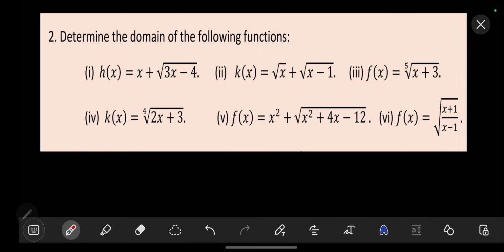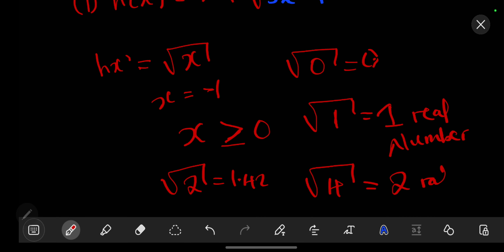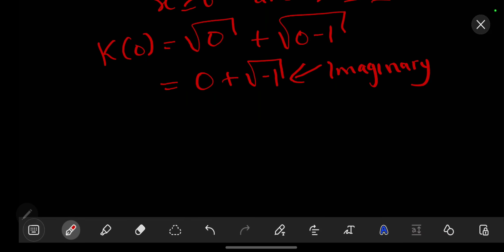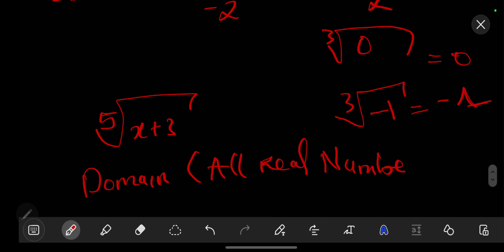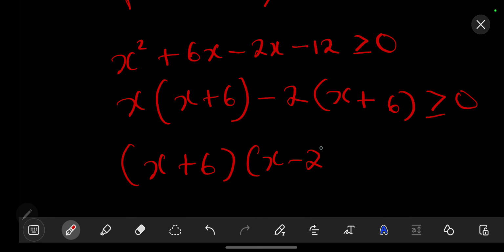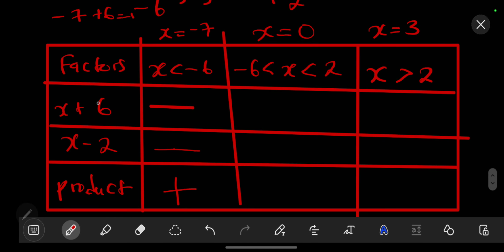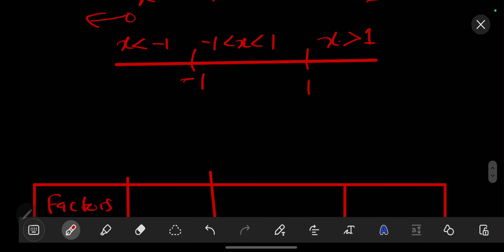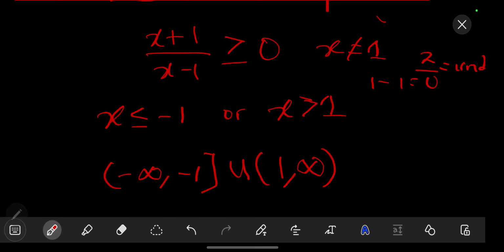Determining the Domain of a Function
In this lesson, we learn how to determine the domain of a function step by step. Understanding the domain is essential for working confidently with algebra, graphs, and advanced mathematics topics such as calculus.
You will learn:
What the domain of a function means
How to identify allowable x-values for different types of functions
Finding the domain of polynomial, rational, radical, and piecewise functions
How to handle square roots, denominators, and fractions correctly
Determining the domain from graphs and equations
Common errors students make when finding the domain
This video is ideal for secondary school, high school, and introductory college students and provides clear explanations with worked examples.
📌 Topics covered:
Domain of a function, restrictions on x-values, radicals, rational functions, piecewise functions, graph interpretation.